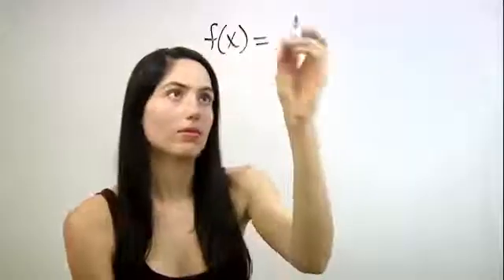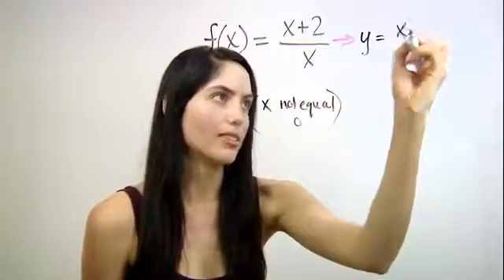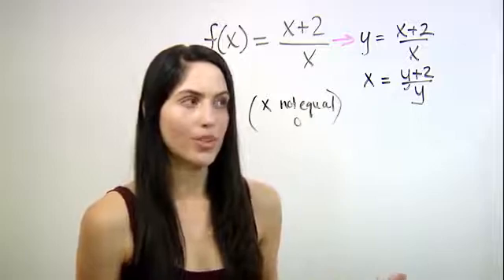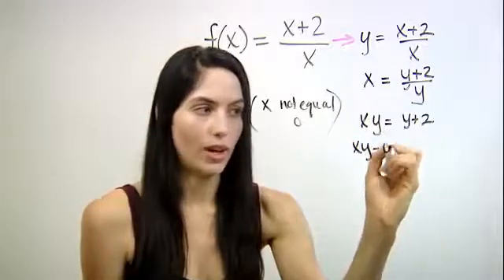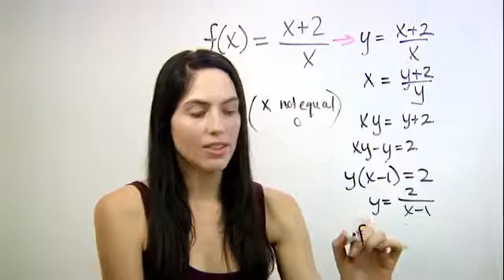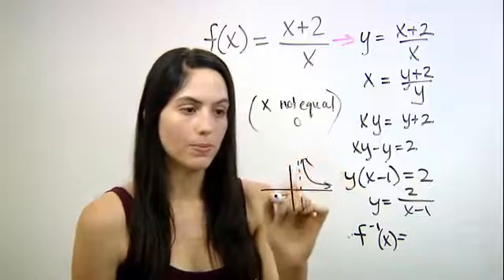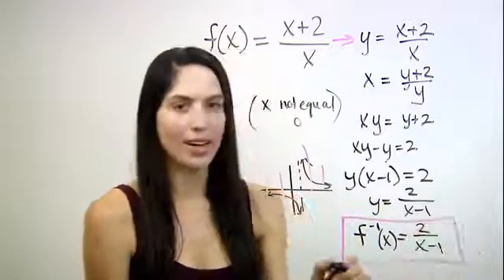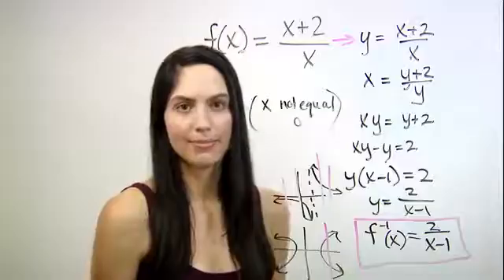function and solutions q account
welcome to chanle clear Mathematics and share my videos.